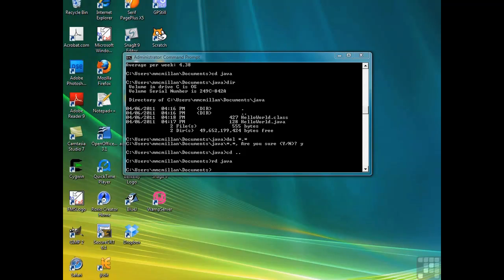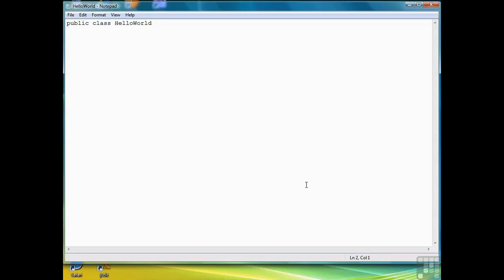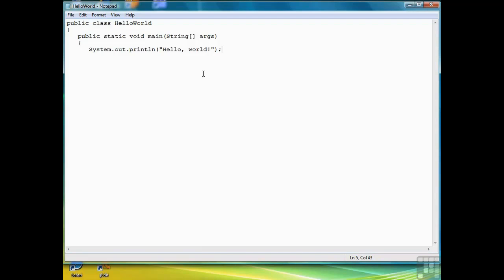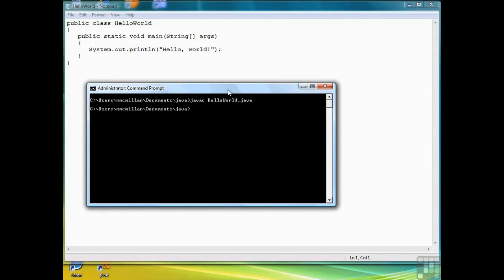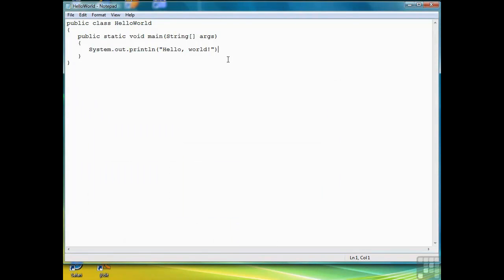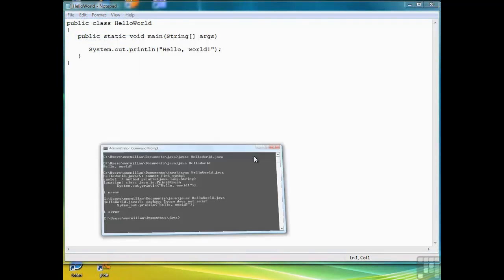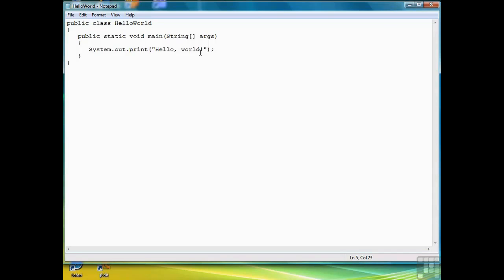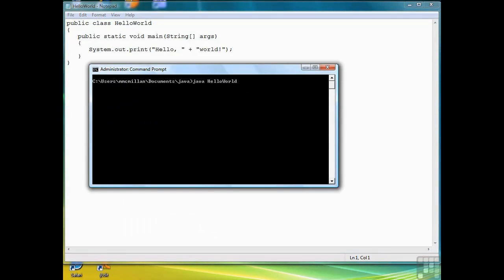Lesson 03 How to Write Your First Java Program - Hello, World! and Correct Errors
Welcome to Learn Programming Channel.
In this video I will show you how to Write programs in Java and also how to correct errors when occur.